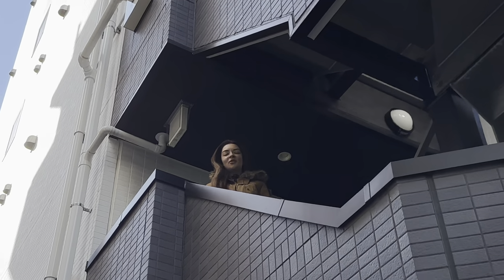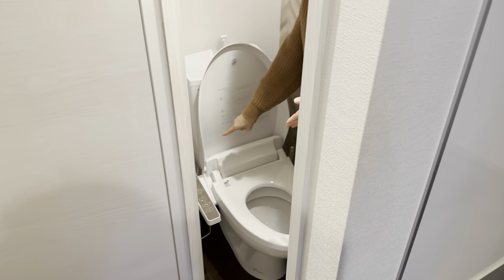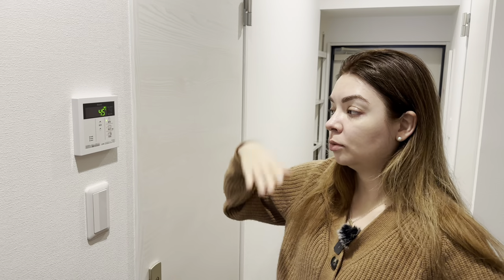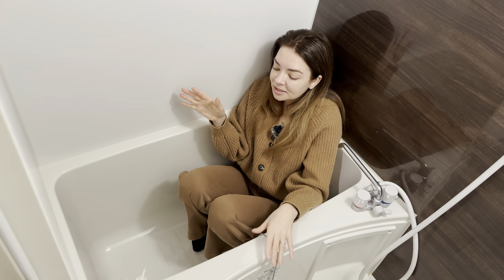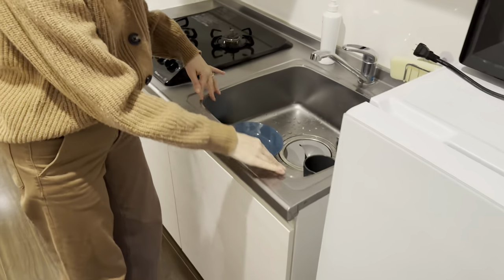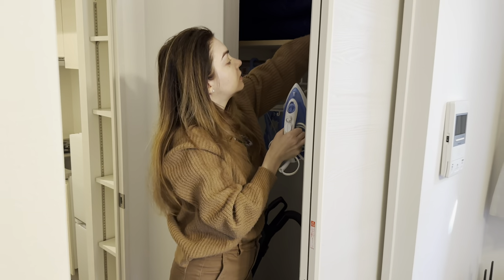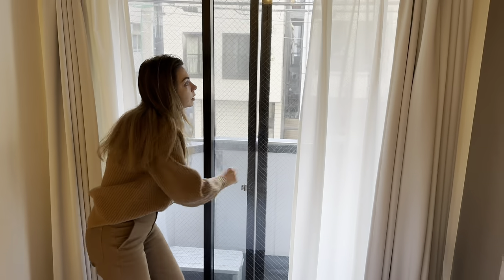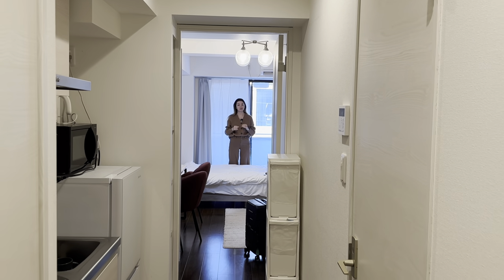Why Japanese APARTMENTS are so small? 🙈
We lived for almost a month in a Japanese micro apartment. This smart home boasts some of the latest Japanese technology, including a state-of-the-art smart toilet and a tiny bathtub that's perfect for a relaxing soak. Throughout this video, I'll be giving you an in-depth look at the apartment and explaining how Japanese apartments are designed to make the most of limited space.

Whether you're interested in Tokyo apartment tours or just want to see how a Japanese toilet works, this video has something for everyone.

I’m Elena! Born, raised and currently living in Moldova. Prior to this, I was an expat in India, China, USA and Ukraine.